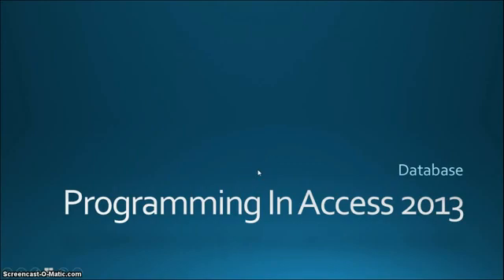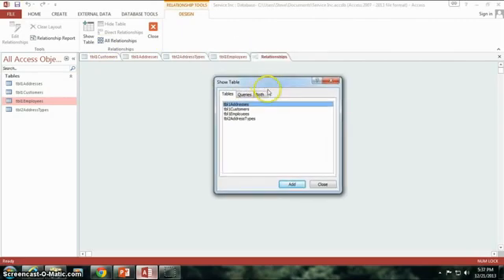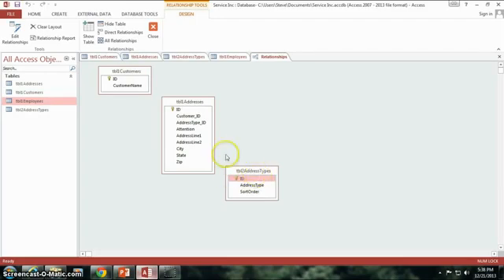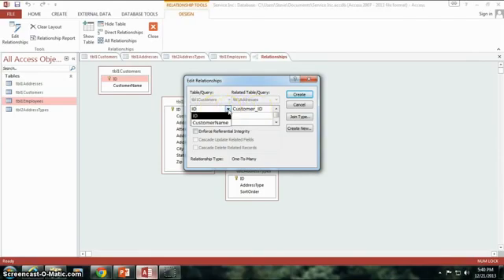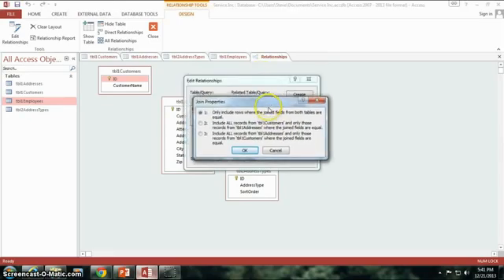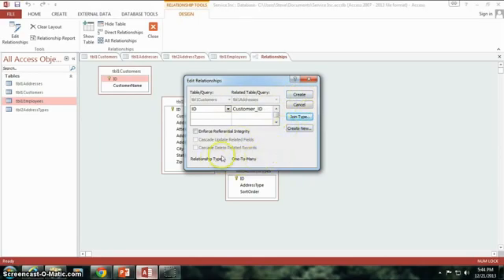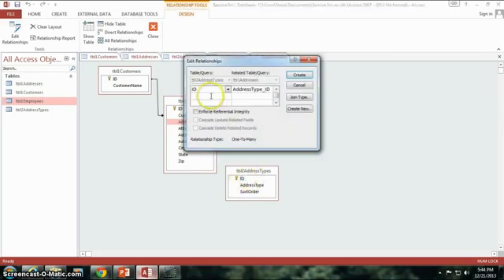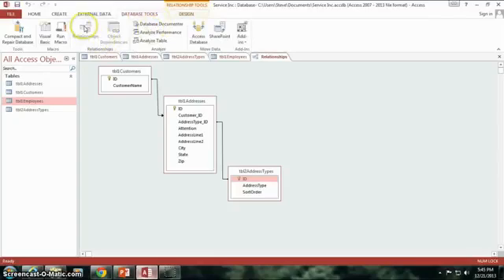06 Relationship Mapping Programming In Access